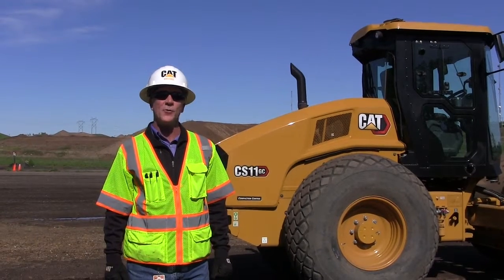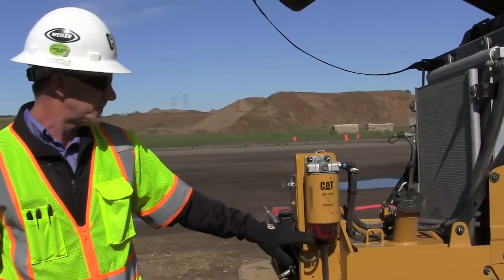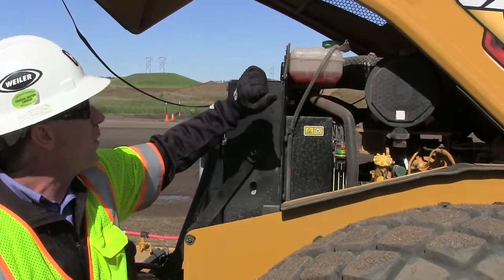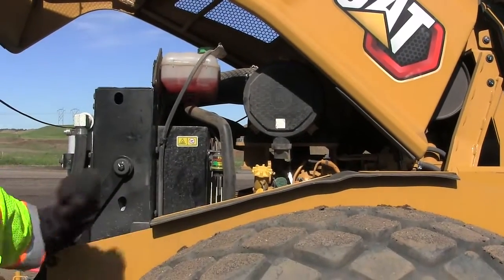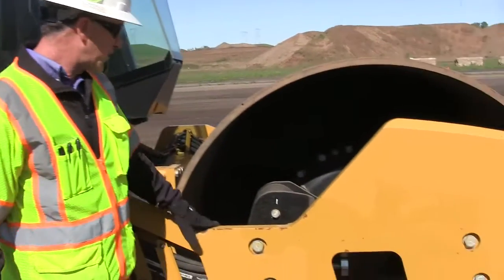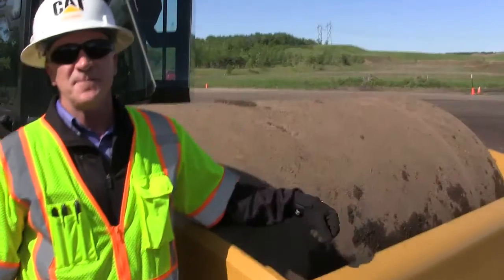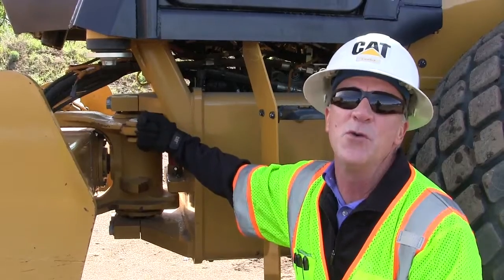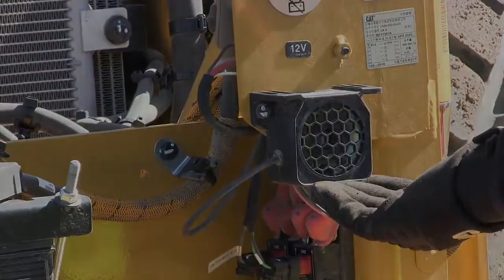Daily Maintenance Checks on the Cat® GC Vibratory Soil Compactors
A walkthrough of the daily ground level maintenance checks on the Cat® GC-Series Vibratory Soil Compactors in South America, Africa-Middle East, Eurasia, and Asia.

This video is not meant to replace the "Operations and Maintenance Manual" for these machines. Always consult the "Operations and Maintenance Manual" for full details on the proper operation and maintenance of these machines.